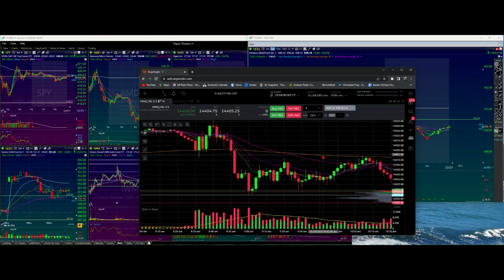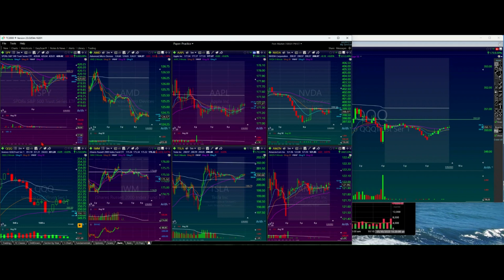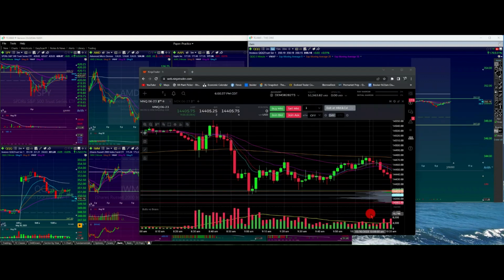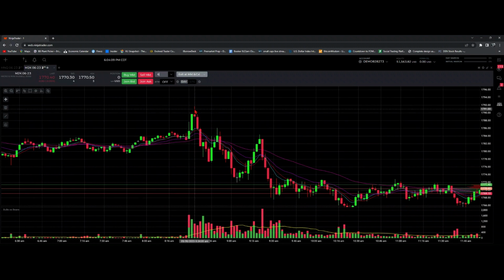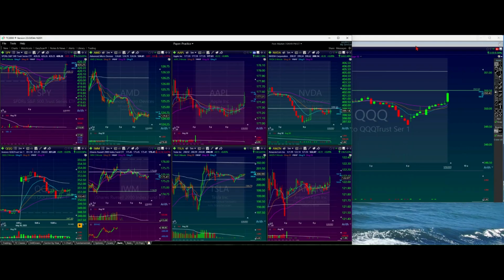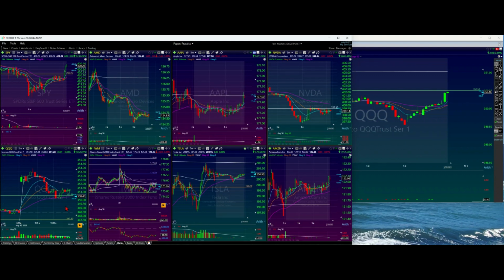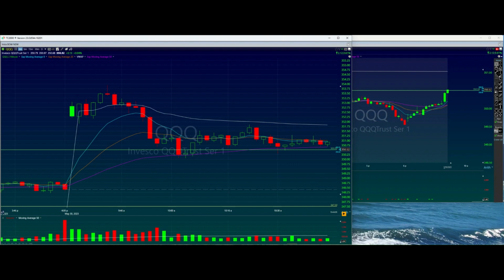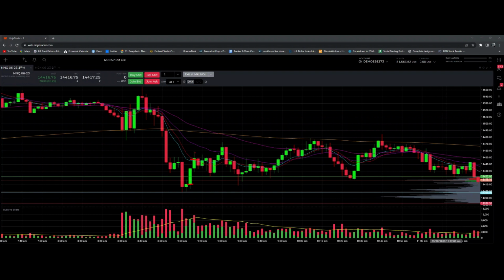You don't need to trade all day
Taking a mental break during the day is a healthy move, and can help you focus up for quality trades over garbage trades.